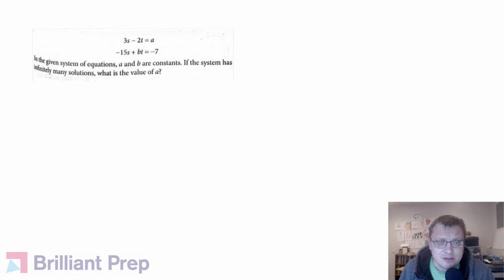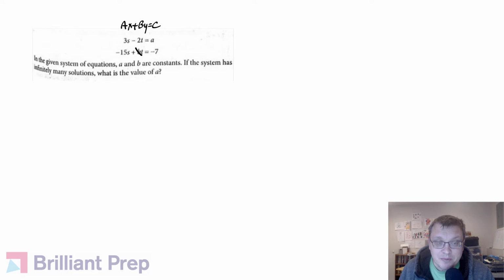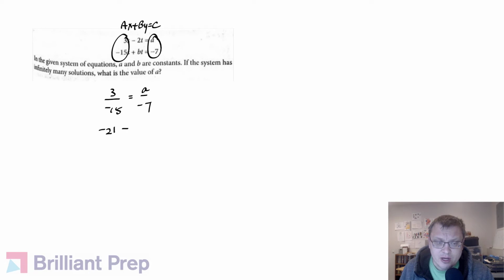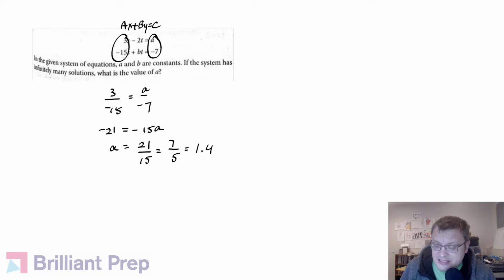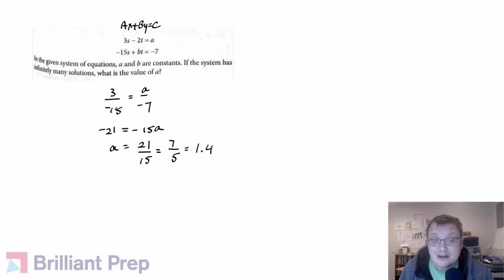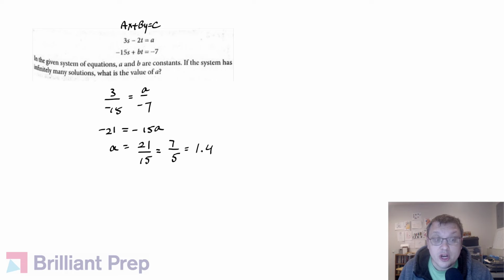Infinite Solutions? Solved! #36 (dSAT Math)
Have a system with infinite solutions? Make sure the linear equations are in the standard form (Ax + By = C), and a quick shortcut will take you to the answer with ease.